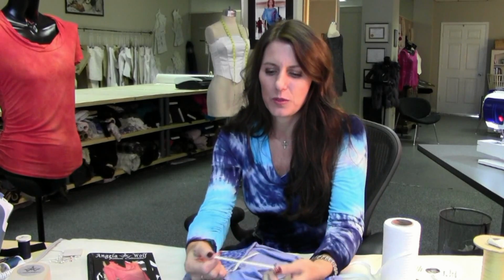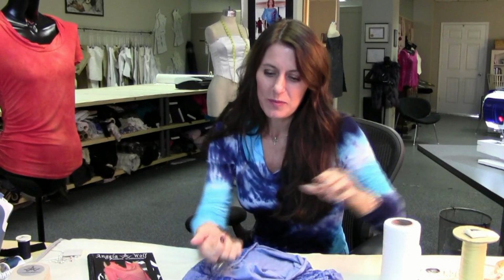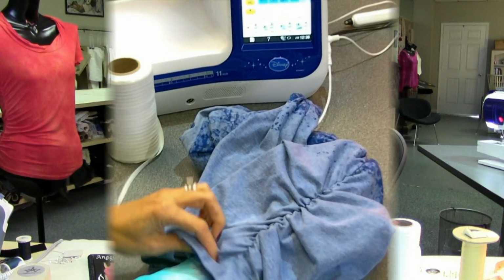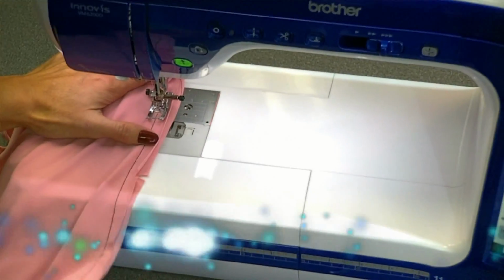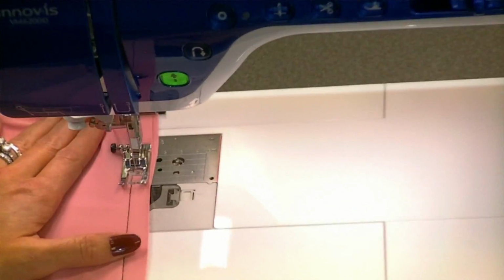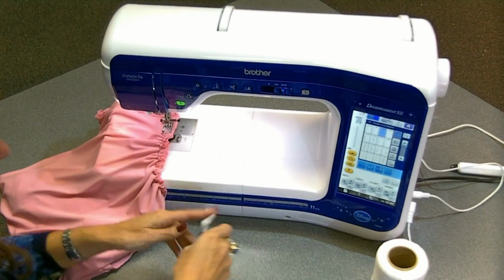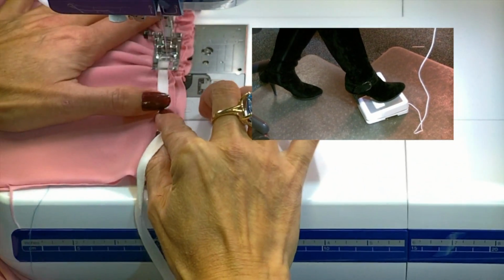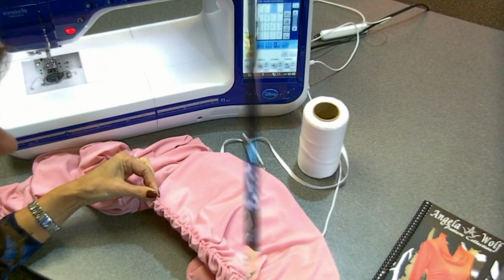How to Ruch a Simple Tee with Angela Wolf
Learn how to add ruching to a simple top. I am using the Angela Wolf Ruched-T Pattern and this technique can be used on any knit top.  Just remember that is will get shorter when you ruch!
Enjoy ♥ Angela

You can find all of Angela Wolf Patterns & fabric